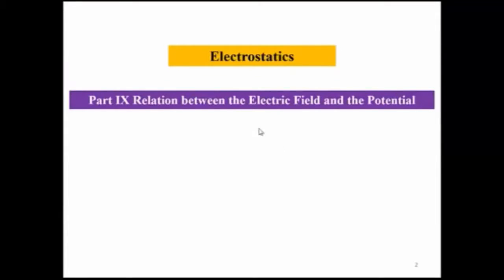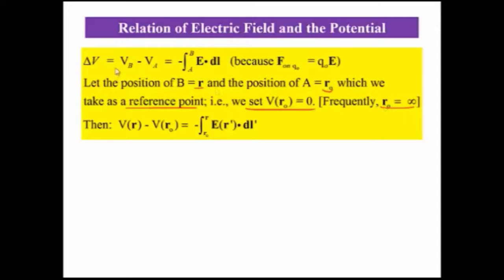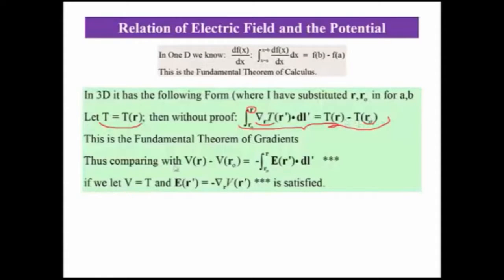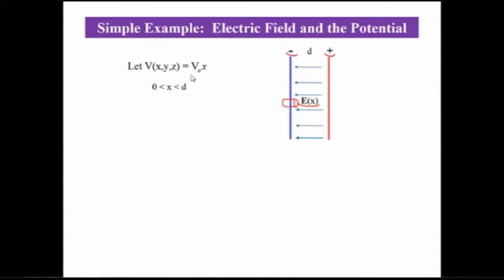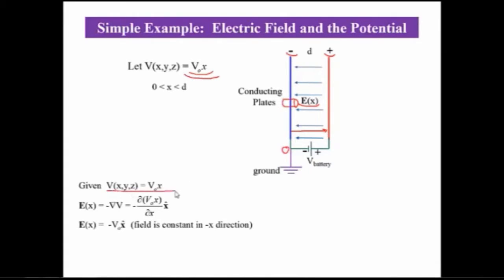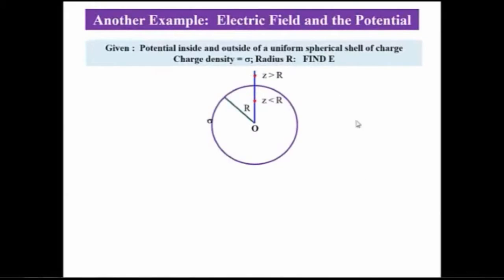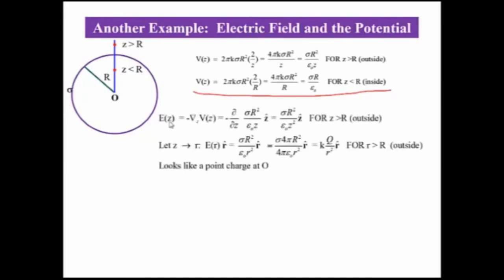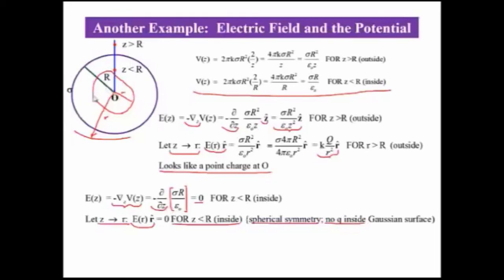Undergraduate Electricity and Magnetism Part IX Electrostatics Electric Field from Potential